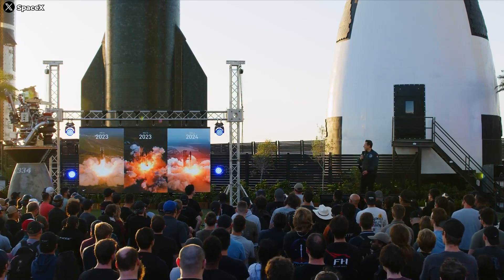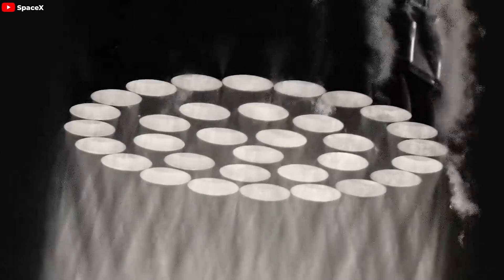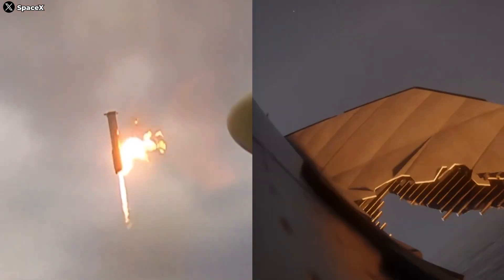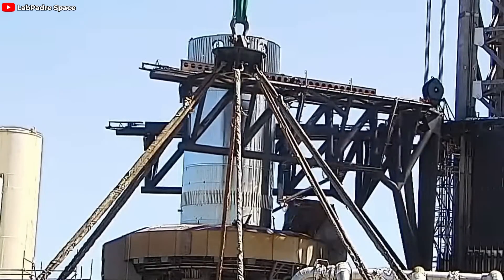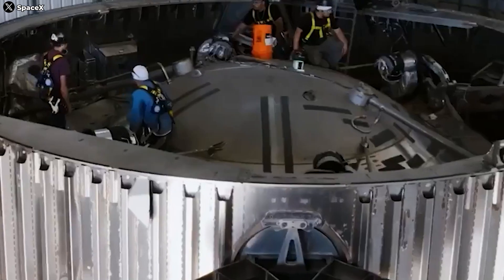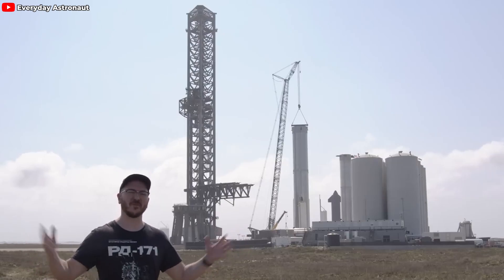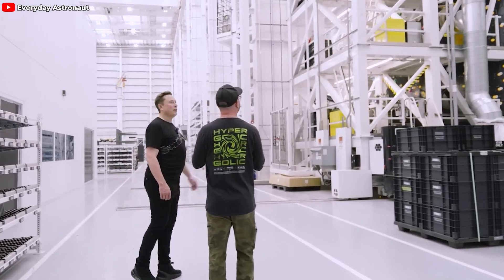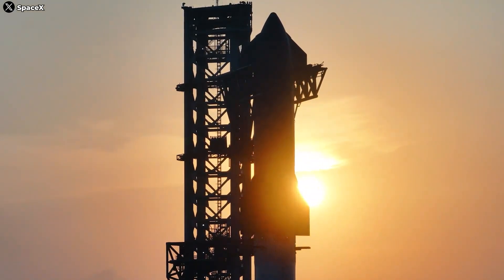Why SpaceX Starship Flight 5 Is So Different than Before?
0:00 - 0:15: Intro
0:16 - 2:54: Test launch track
2:55 - 4:47: Booster catch
4:48 - 8:52: Upgrades before IFT - 5
 “Flight 5 in 4 weeks” - Musk's tweet has teased Starship's fifth test launch in early August, approaching very close. This promises to be the most spectacular launch yet, unlike anything we've seen before. So, what makes it so different? What upgrades have they implemented to ensure this leap forward?
Let's find out in today’s episode.
Why is Flight 5 so different? To understand this, let's rewind Starship's test flights to see the unique milestones spaceX achieved for each launch.
The first flight had a humble beginning. IFT-1 lasted a mere four minutes before ending in a spectacular mid-air explosion. SpaceX lost the vehicle and the launch pad suffered heavy damage. However, they cherished the lessons learned, seeing them as a crucial measure of success. It was just the very first step of an epic journey.
Unwavering, they forged ahead with preparations for the next flight. A water deluge system was installed to tame the extreme heat from rocket engines at liftoff, shielding the launch pad. They also ramped up Starship's engines faster during lift-off to minimize pad damage. The hydraulic system gave way to an electric thrust vector control system, isolating each engine to prevent cascading Raptor failures. Crucially, they updated flight control software with hard-won data from IFT-1, boosting performance and safety for the next attempt.
so, how was flight 2? IFT-2 roared for 8 minutes, successfully separating stages and piercing the sky. Starship unleashed a powerful launch with all 33 Raptor engines blazing, and nailed the stage separation. However, a clogged liquid oxygen filter caused the booster to fail, and both stages were eventually lost. They did not reach all the goals, but they successfully proved the might and reliability of the Raptor engines. so, it can be said that the improvements after Flight 1 had paid off.
They kept moving forward,  gathering information, learning, and improving relentlessly. They tackled fuel line slosh and filter blockage, fortified hardware against leaks and fires, and fine-tuned flight software with IFT-2 data.